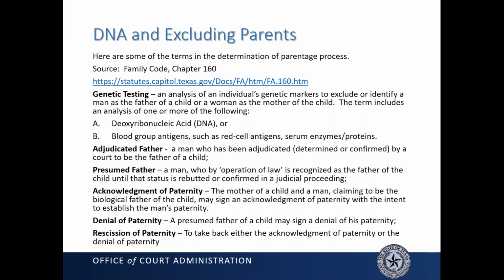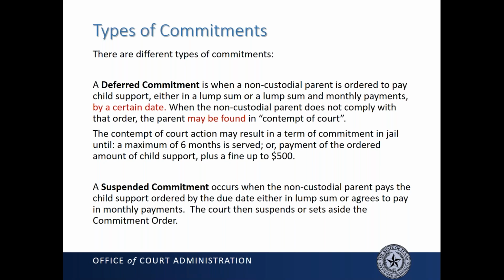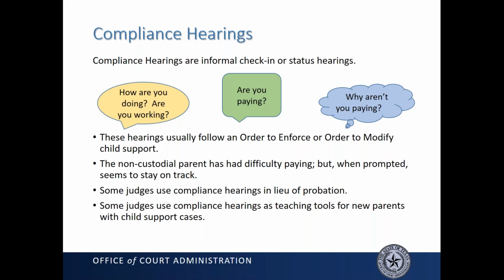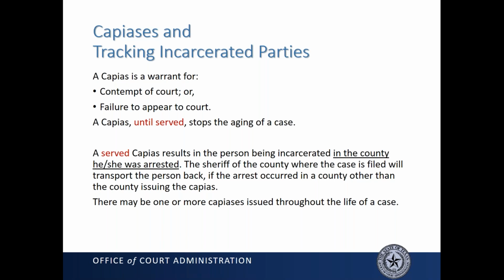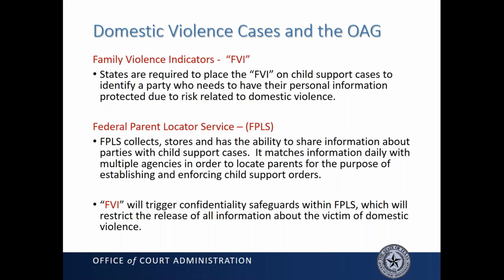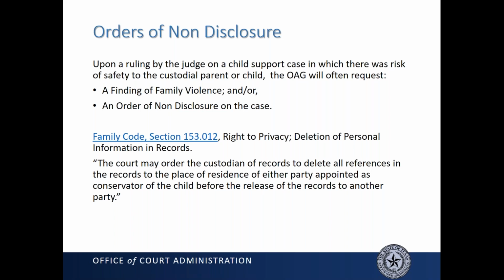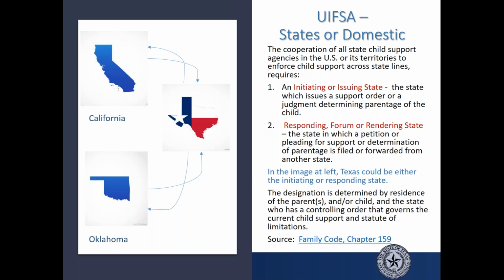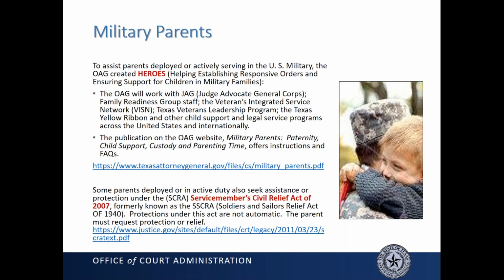Roles and Responsibilities of a Court Coordinator in a Child Support Court Part IV 1